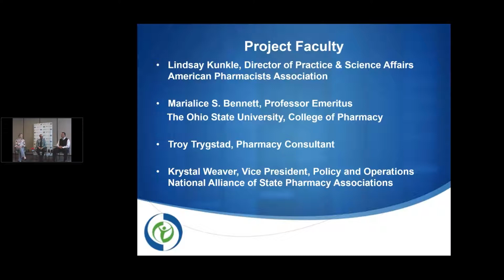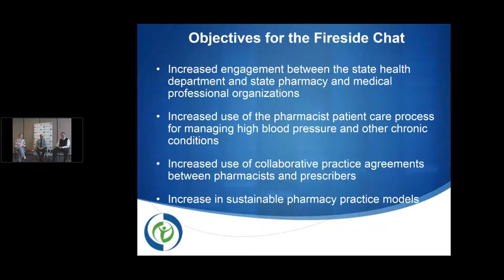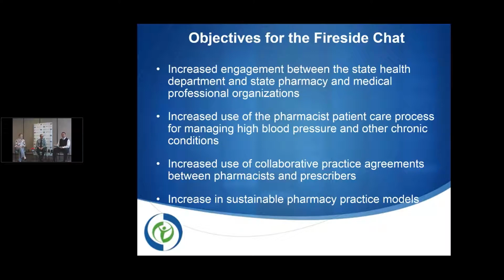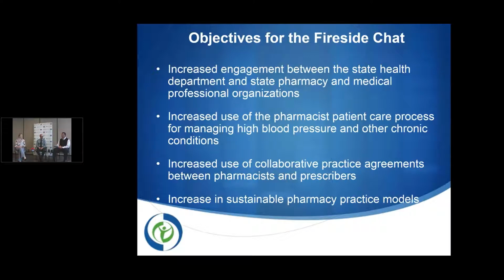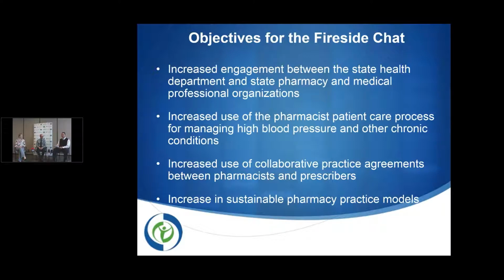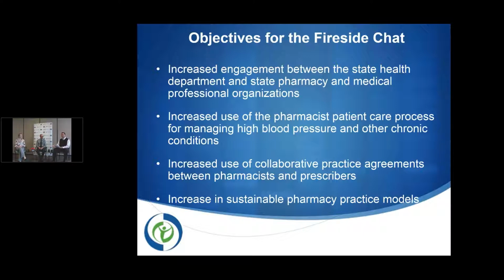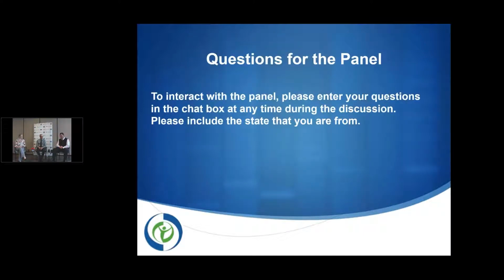Advancing Team-Based Care Through the Use of Collaborative Practice Agreements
"Advancing Team-Based Care Through the Use of Collaborative Practice Agreements and Using the Pharmacists' Patient Care Process to Manage High Blood Pressure: A Fireside Chat," Sept. 27, 2017, from 2:30-3:30 p.m. ET